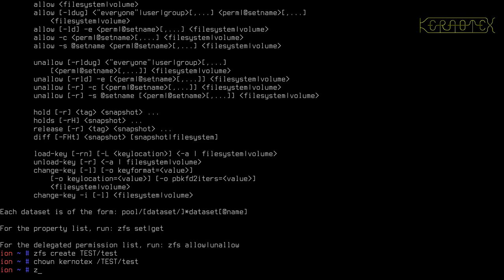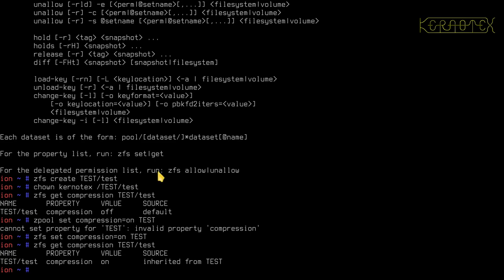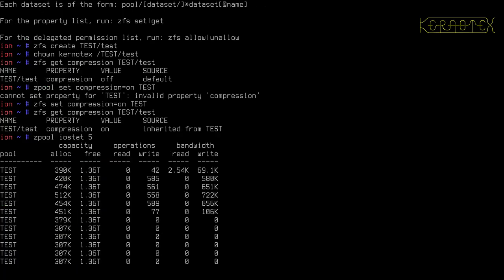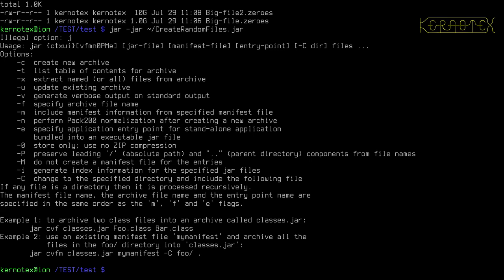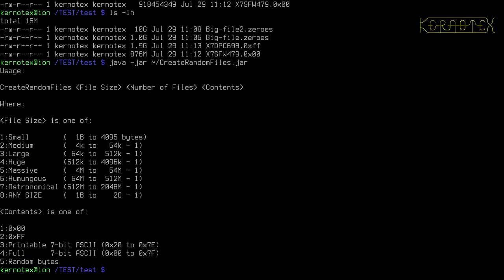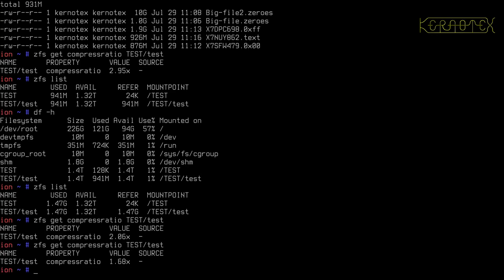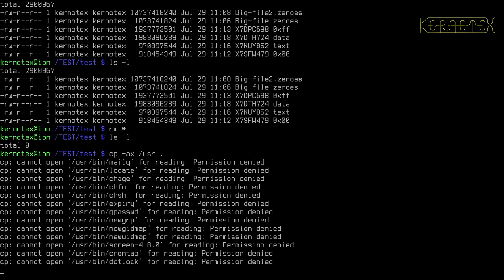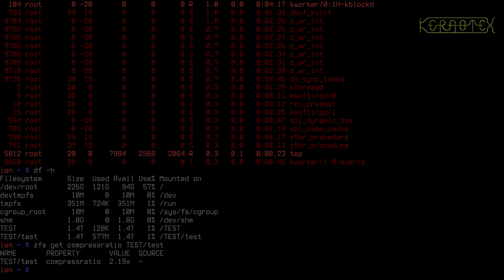Beginner's guide to ZFS. Part 11: Compression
In this series of videos I demonstrate the fantastic file system called ZFS.

Part 11 shows how to turn on compression on for datasets.